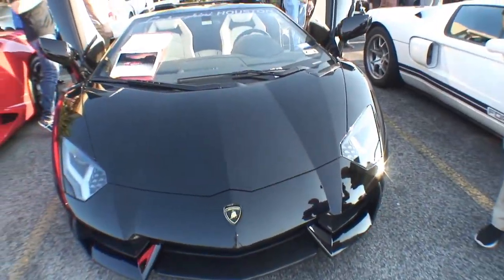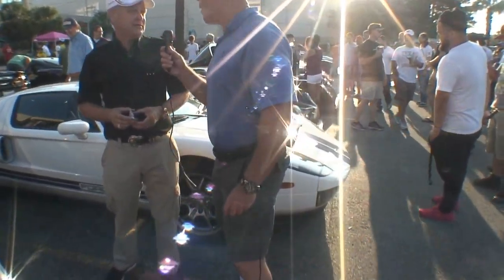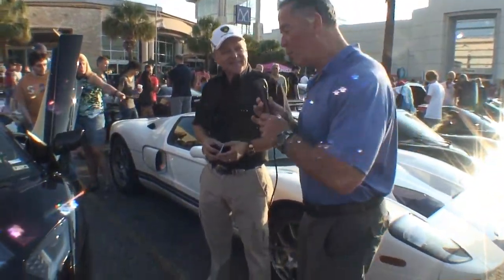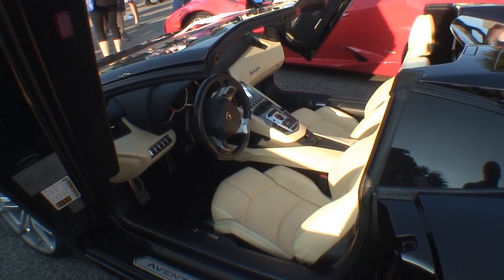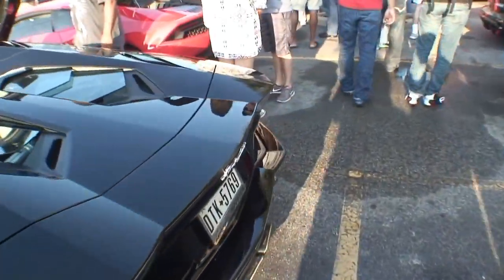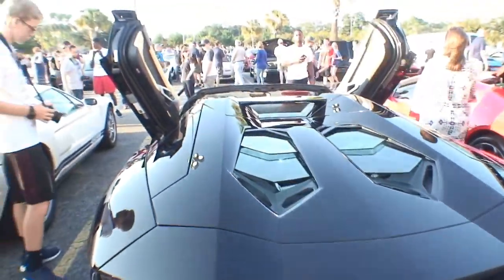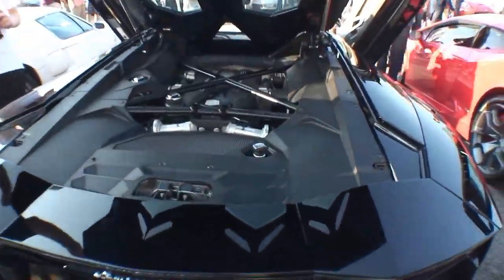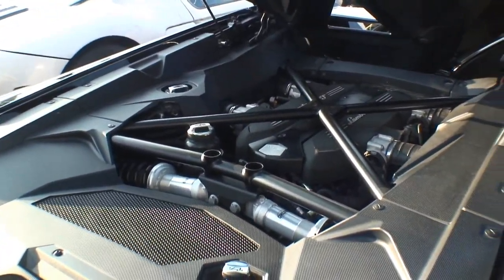Curtis Lambo Aventador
Gayland is interviewing Curtis with his Lambo Aventador. I am hosting the Cars All The Time car search engine. We are at the Coffee & Cars event in Houston, Texas.